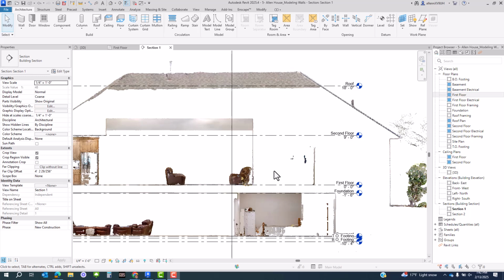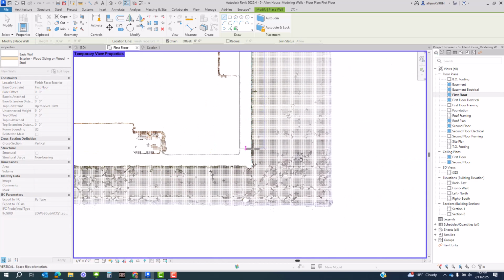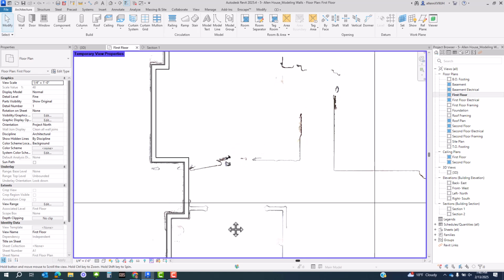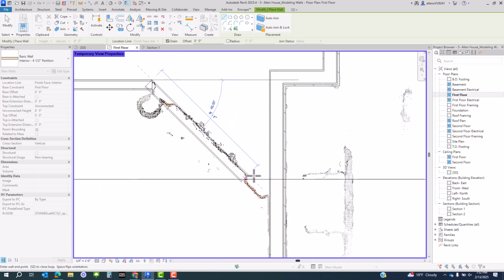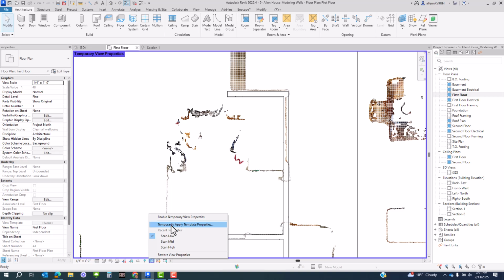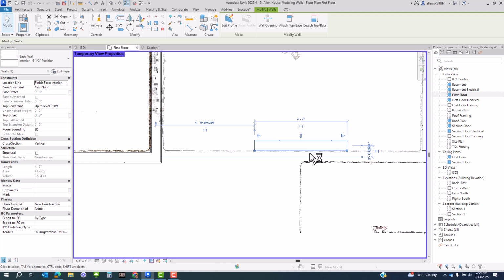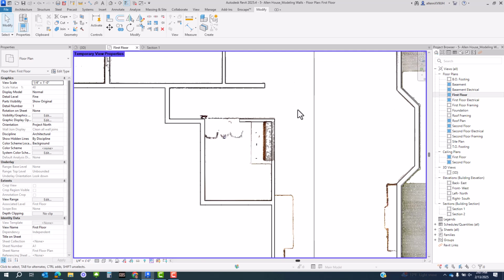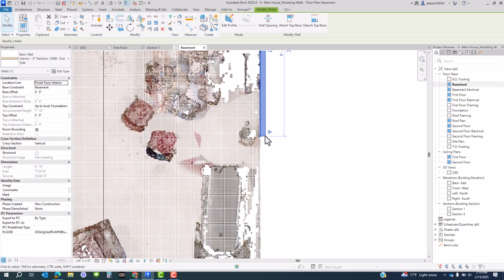Laser Scan Processing- Creating Walls